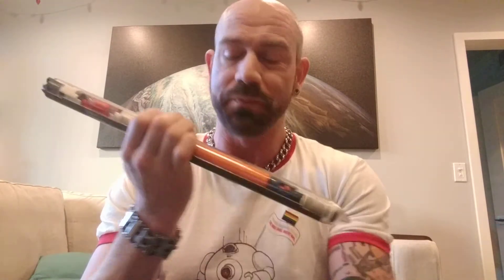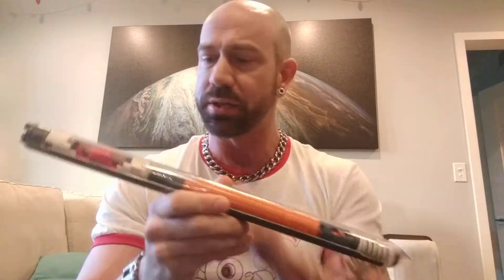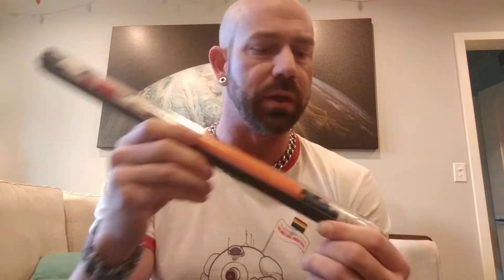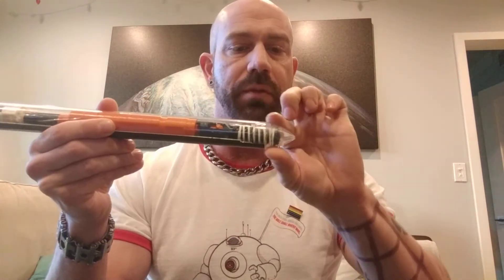Look inside the mole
This fascinating and robust little device could take up 5 meters below Mars' surface!